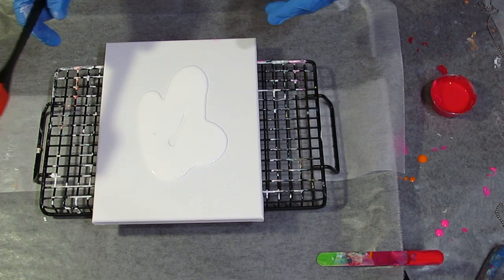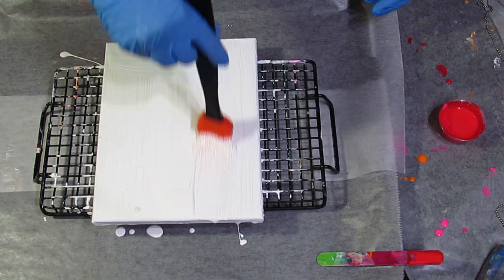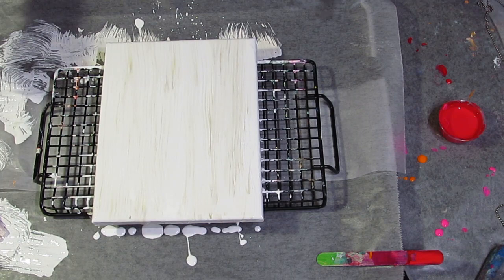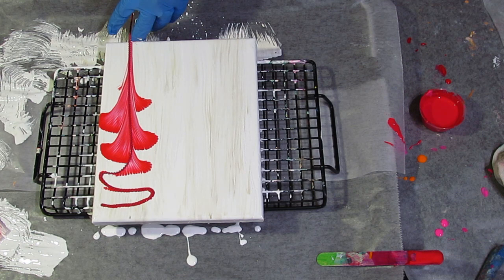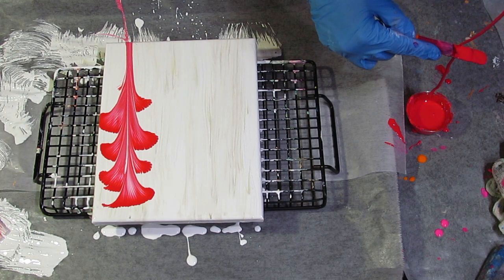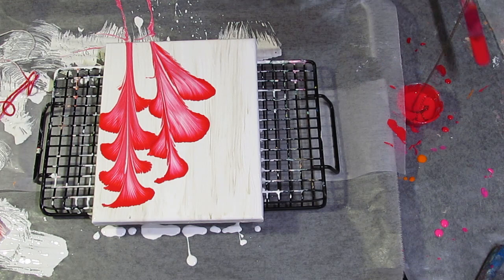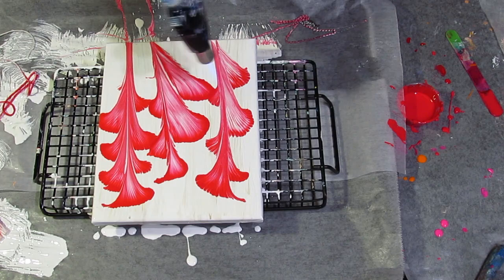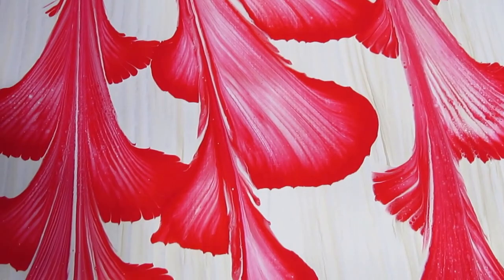String Pull Pour with different chains and string - Tutorial 🎨 🎨 Chain Pull - Paint Pouring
🎨Experimenting String Pull with different chains and string. I used the same color so you could tell the difference.  I'm also using a silicone brush to level the flow coat of paint and to make sure there isn't a lot left on the canvas.  You can add a little color to your background.

If you're interested in purchasing any of my paintings please go to my Etsy shop Most paintings are not in my Etsy shop.